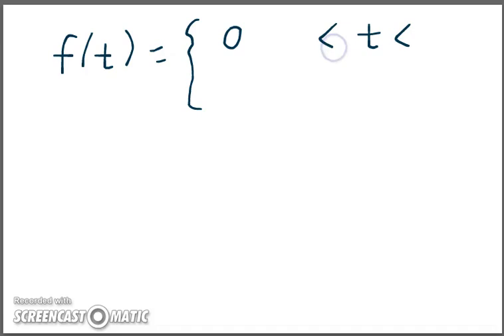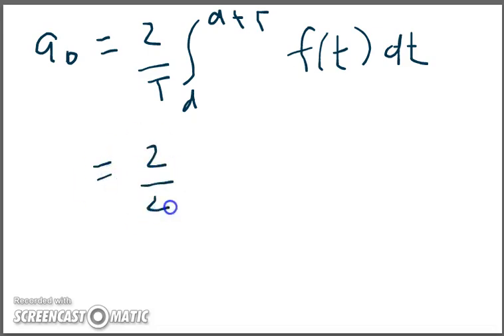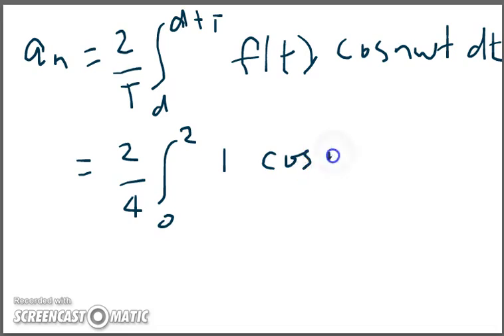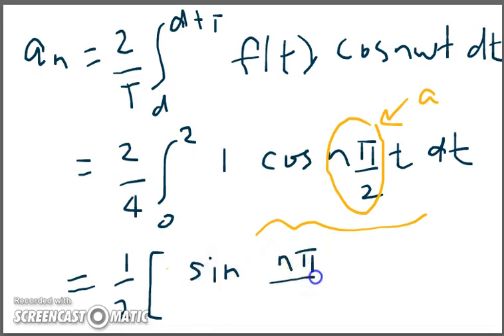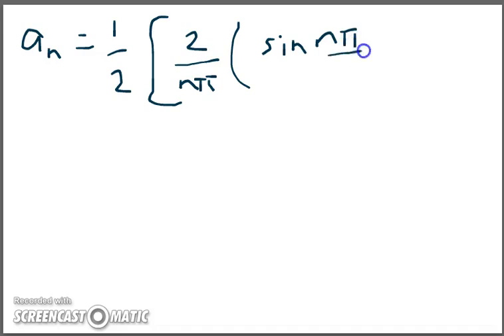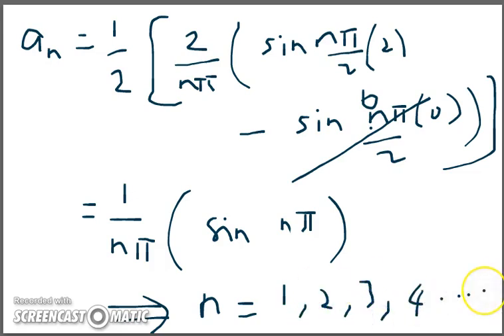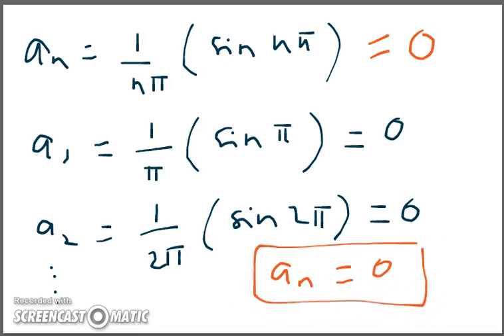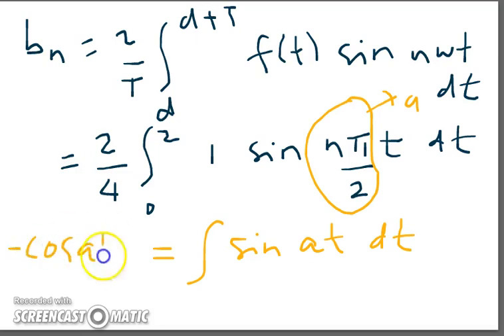Example1 FSE Part1